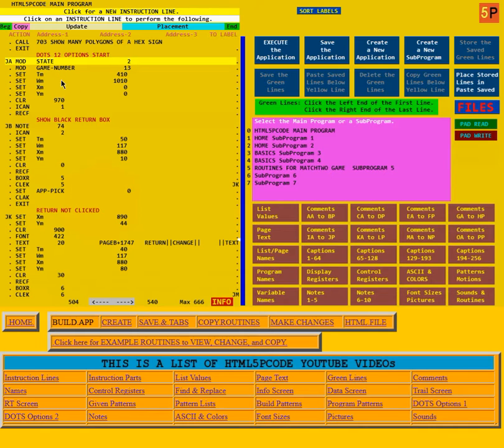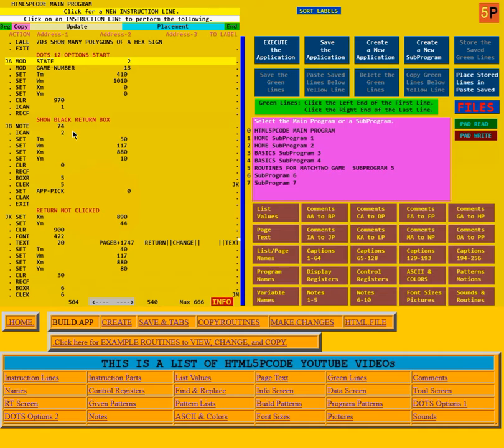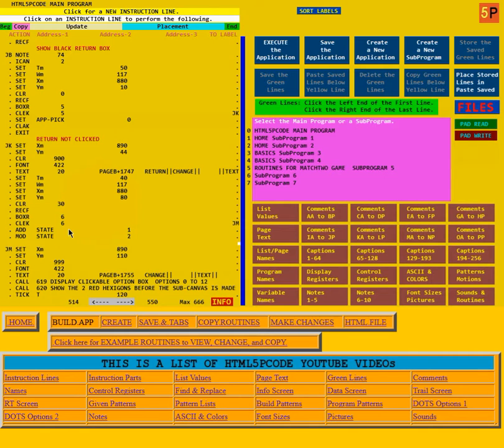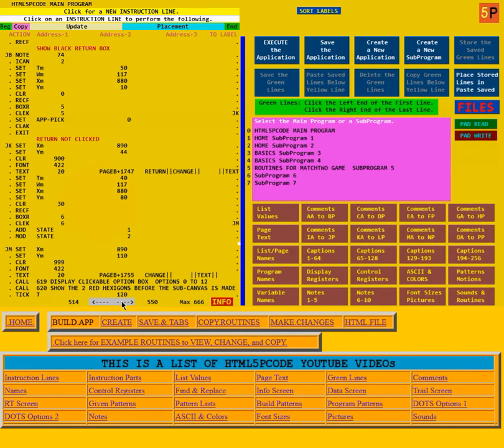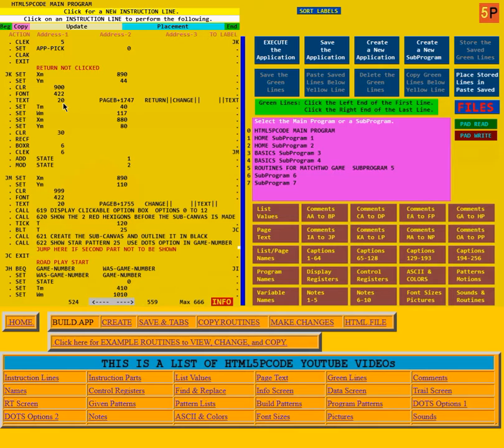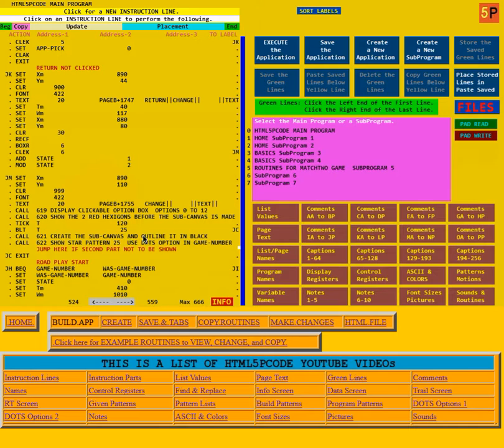HTML5PCODE OPTIONS 3